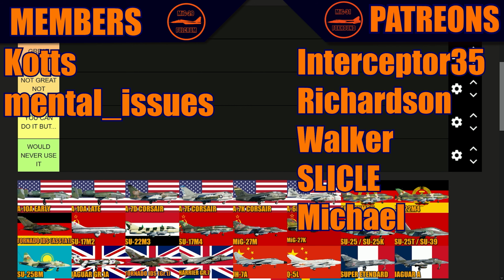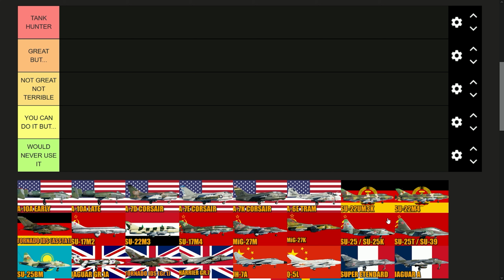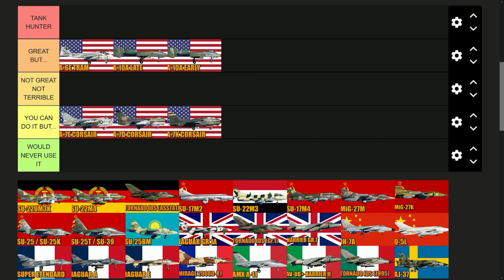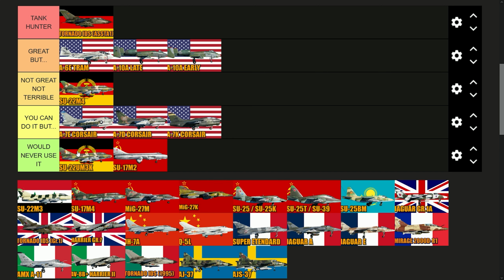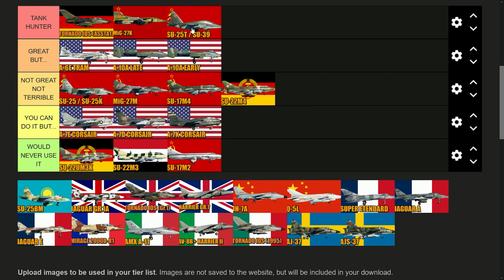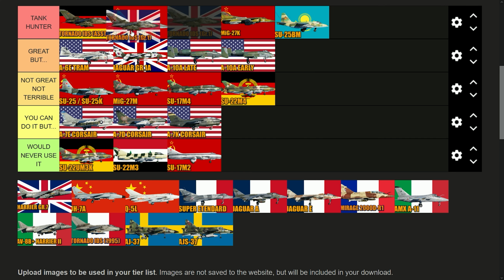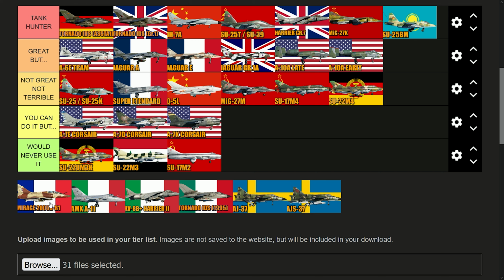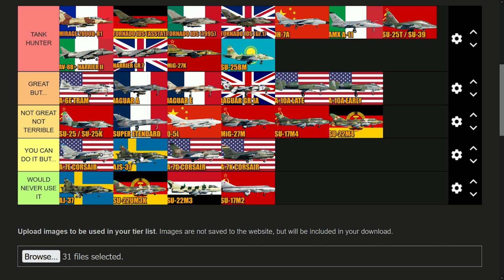War Thunder - BEST CLOSE AIR SUPPORT AIRCRAFT with GUIDED WEAPONRY TIER LIST!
Quick tier list on the CAS aircraft that have guided weaponry!